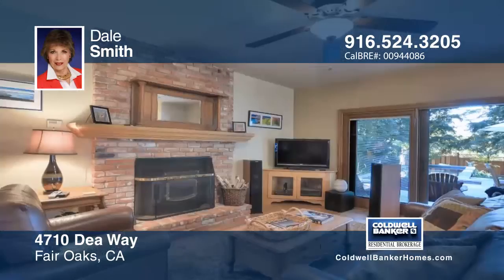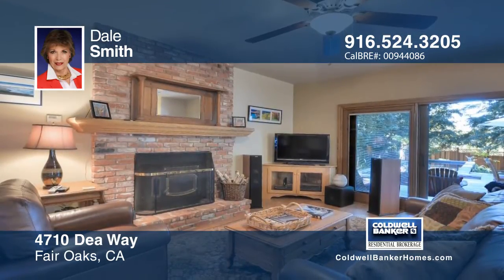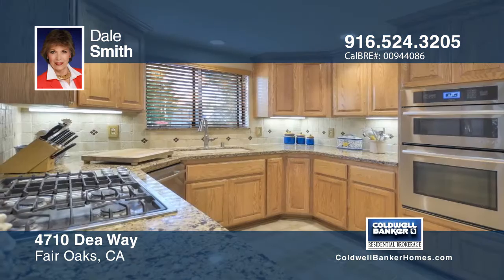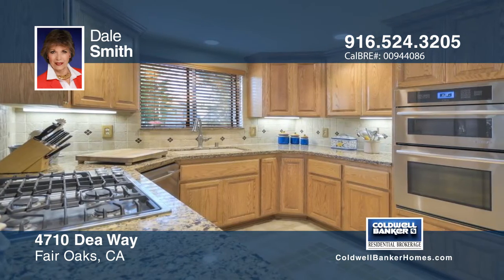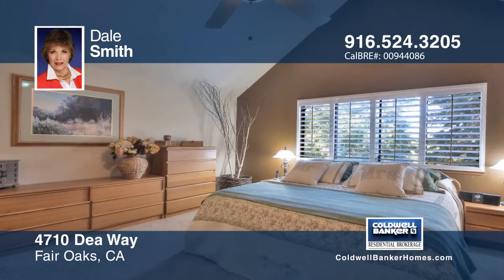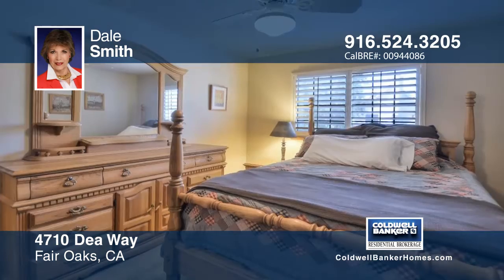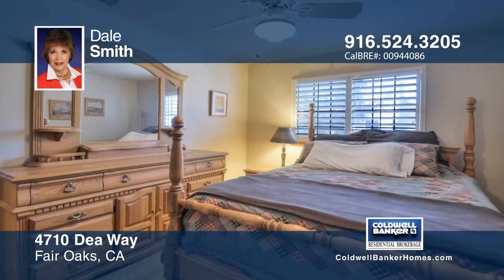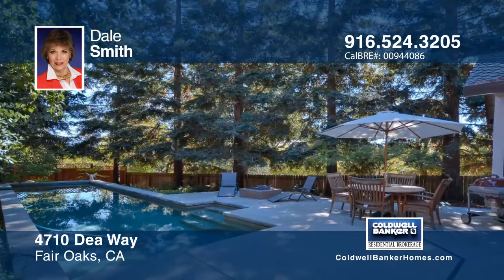4710 Dea Way Fair Oaks, CA Homes for Sale | MLS# 17061473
4710 Dea Way, Fair Oaks, CA
Dale Smith-CB Residential Sac/Tahoe |

Tucked away in a small cluster of beautiful homes in Fair Oaks is this gem with four bedrooms and three bathrooms. Fall in love with the vaulted ceilings, custom shutters, an updated kitchen and a family room with a cozy fireplace. Relax in the rear yard next to the gorgeous Tahoe Blue Pebbletec pool.